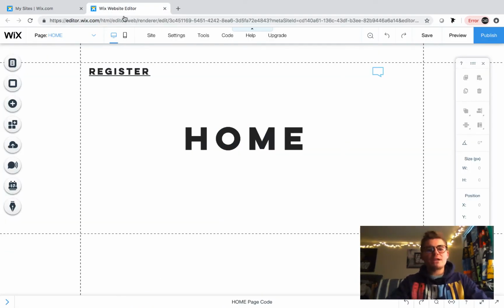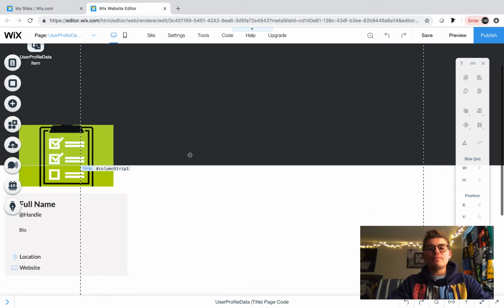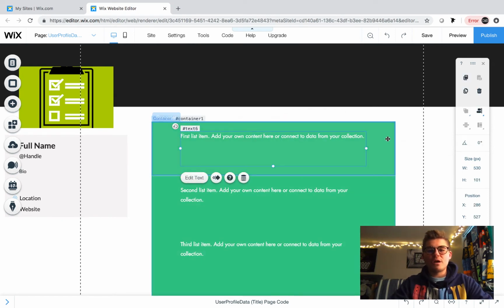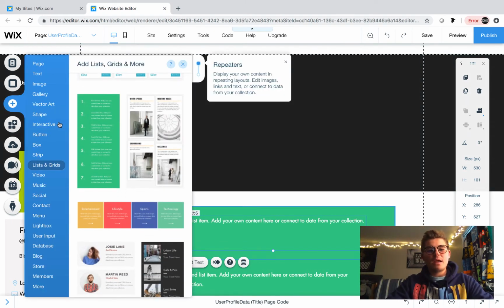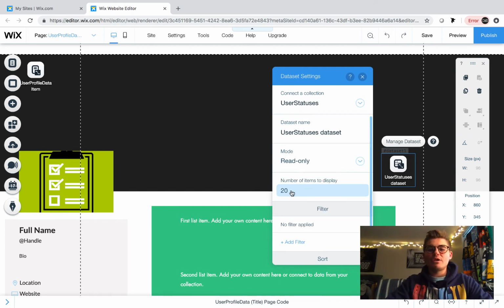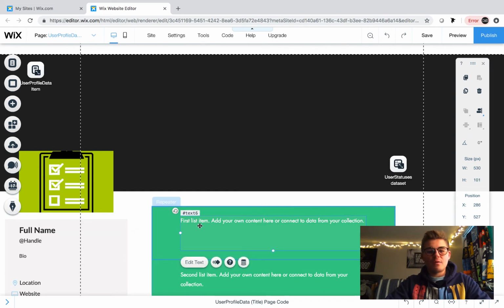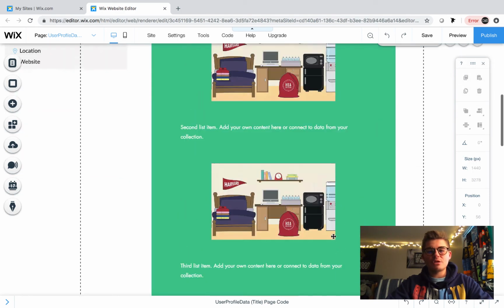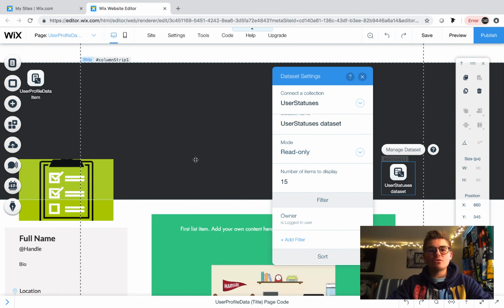Building A Social Network in Wix | Part 8 | Adding Statuses to Profile Pages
Part 8 is dedicated to guiding you through adding the user statuses we built to the profile page. In the case of most social networks, you want to be able to visit someone's profile page and see the content they posted. I wanted to display how to do just that in today's video. However, your social network is your masterpiece, so rather than showing you design tutorials, I wanted the power to lie in you for creative side of things. Remember, you need to make sure the user statuses dataset is set to "Owner - Is - Logged-In User"

Series Schedule: (x1 Video Per Week) *Variable

Thursday - Part 4 | Building The Registration Lightbox
Wednesday - Part 5 | Posting User Statuses Function
Thursday - Part 6 | Creating Social Feed Pages
Thursday - Part 7 | Adding Images To Statuses
Monday - Part 8 | Adding Statuses to Profile Pages
Topics To Be Covered:

-Building Feeds
-Peer-To-Peer Messaging (Direct Messaging)